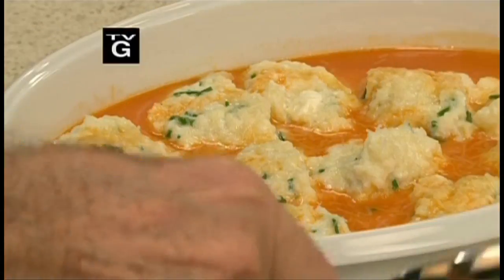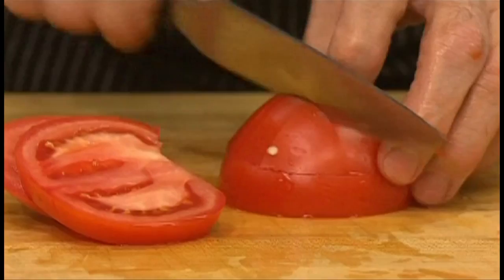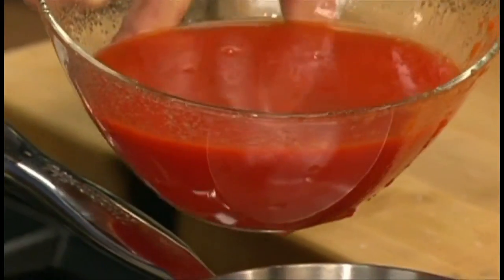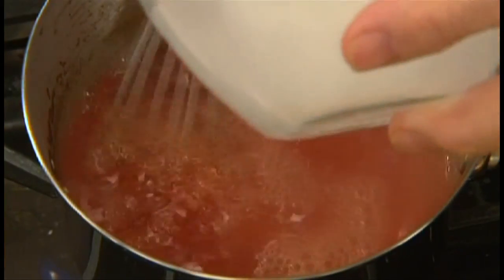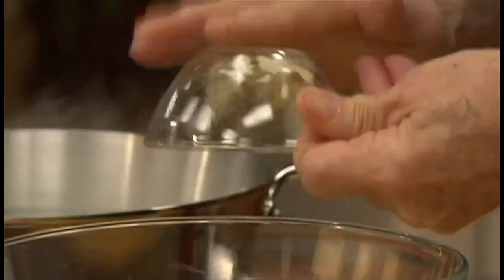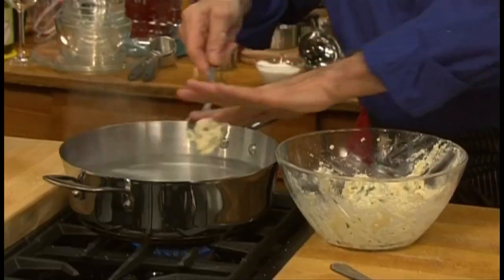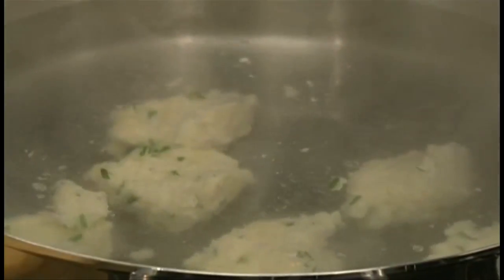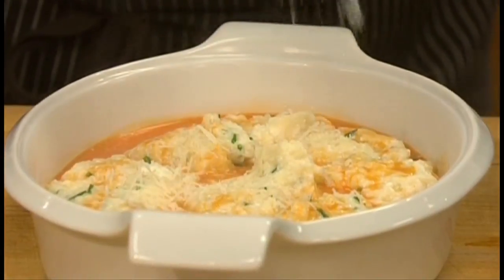KQED: Essential Pepin Shorts, Ricotta Dumplings in Red Pepper Sauce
Watch chef Jacques Pepin demonstrate how to prepare ricotta dumplings in red pepper sauce. to find countless recipes, more cooking demonstrations and complete episodes of his show, Essential Pepin, from KQED.